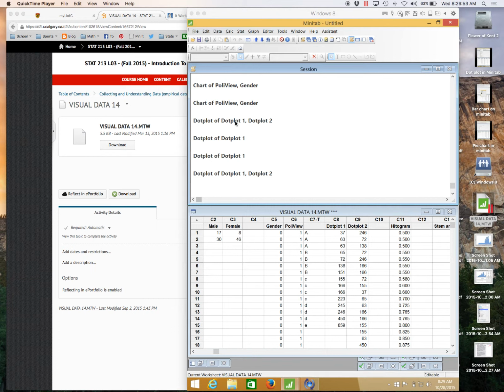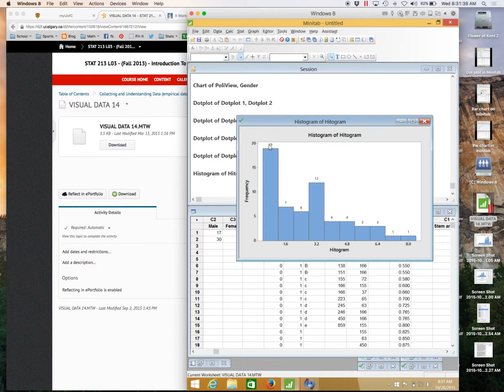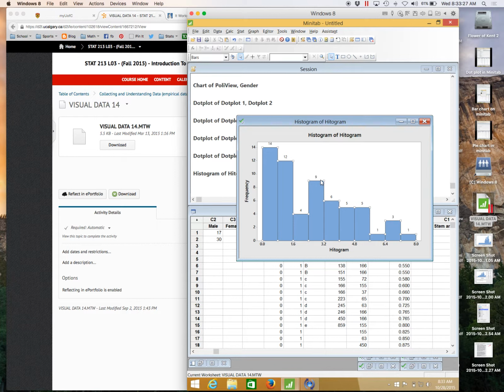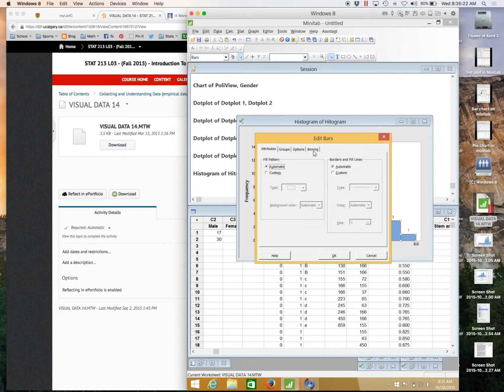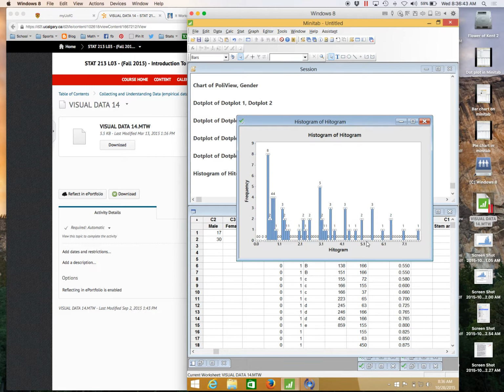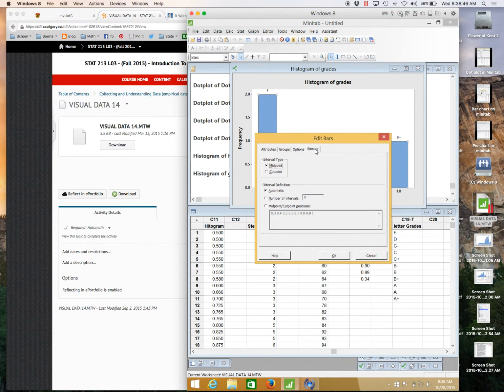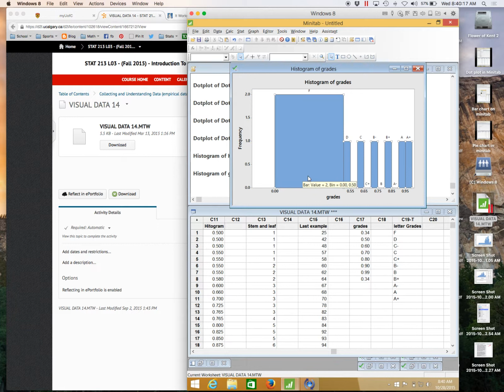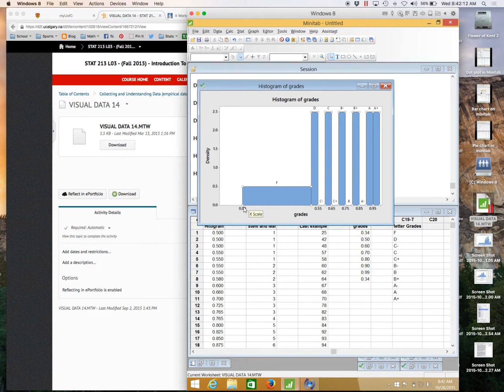histogram on minitab